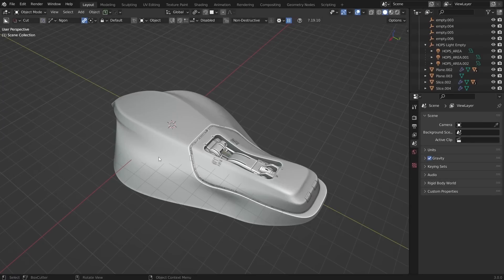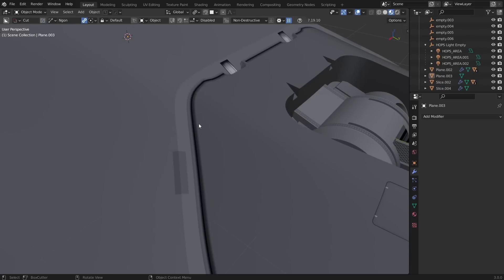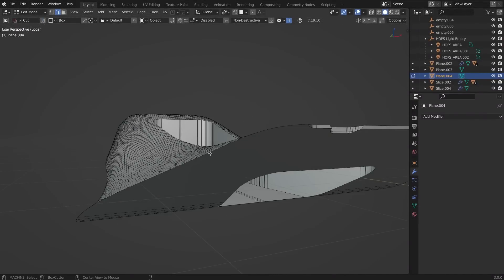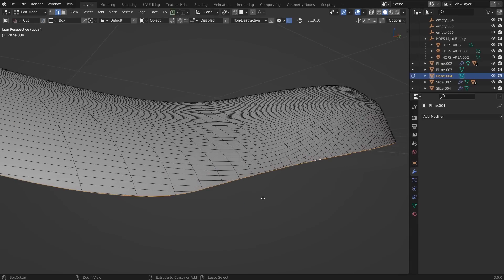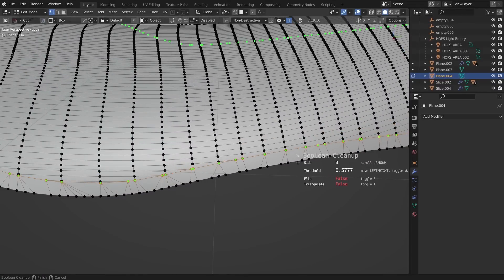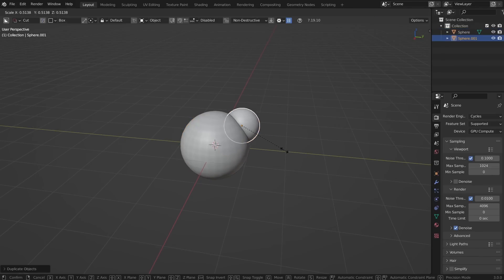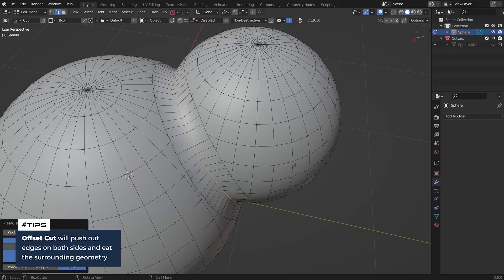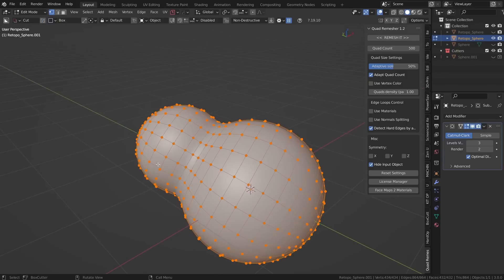This is a GAME CHANGER for Blender modeling...